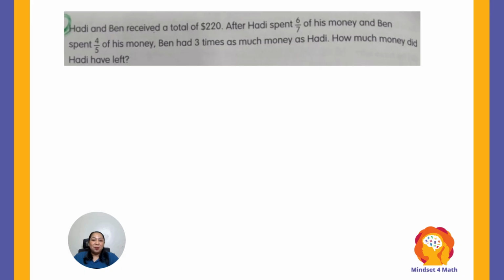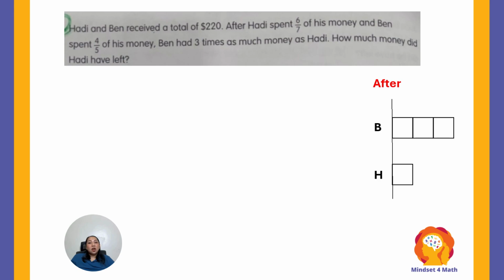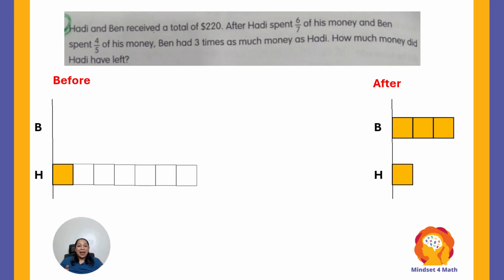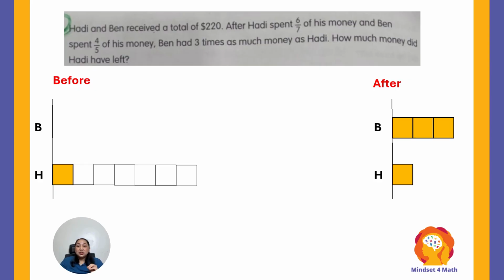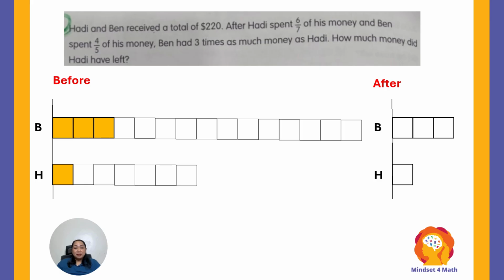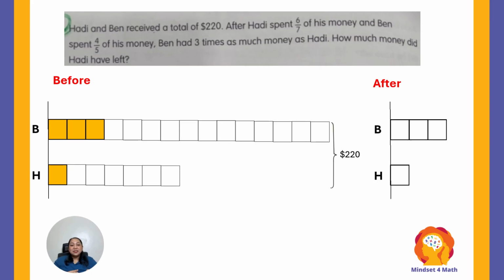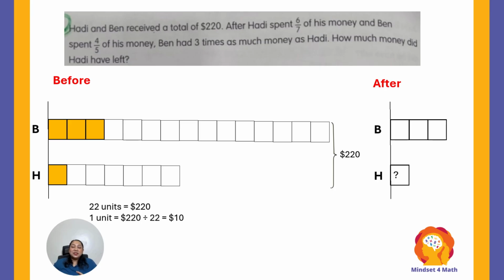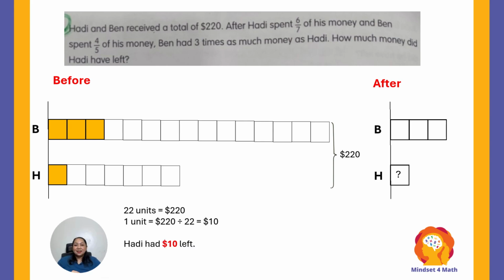Singapore Math Bar Model Method | Solve Challenging Word Problems Step by Step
Word problems can feel confusing for many children—but the Singapore Math Bar Model Method makes them easier to understand.

Hadi and Ben received a total of $220. After Hadi spent 6/7 of his money and Ben spent 4/5 of his money, Ben had 3 times as much money as Hadi. How much money did Hadi have left?

In this video, children will learn how to:
✔ Visualize the problem
✔ Break down information step by step
✔ Solve challenging Math word problems with confidence

This strategy is widely used in Singapore Math to help students improve problem-solving and critical thinking skills.